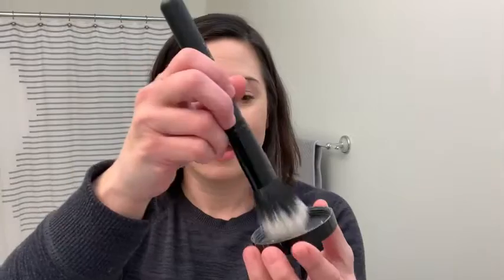Our Point of View on Maybelline NY Perfecting Loose Powder From Amazon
(Commissionable Links)

about this PRODUCT:Sets makeup and mattifies, blurs, and smoothes
Creates a soft focus effect as it sets makeup
Lightweight, translucent loose powder
Leaves an undetectable finish